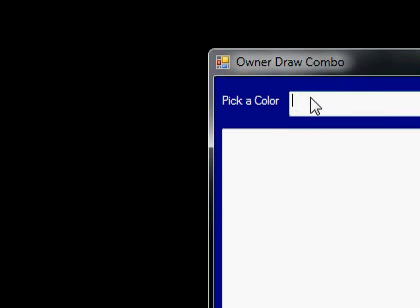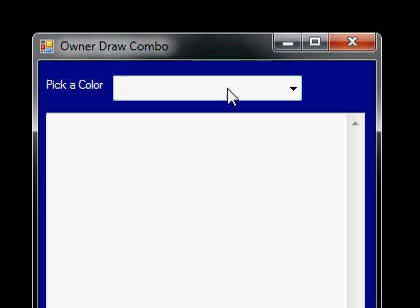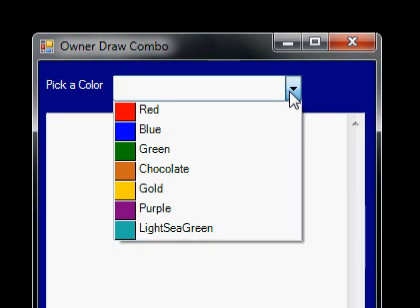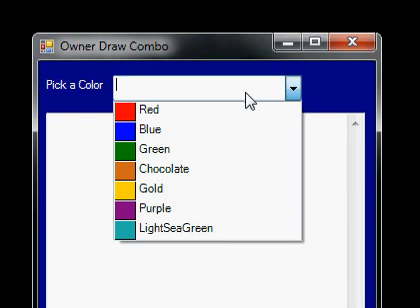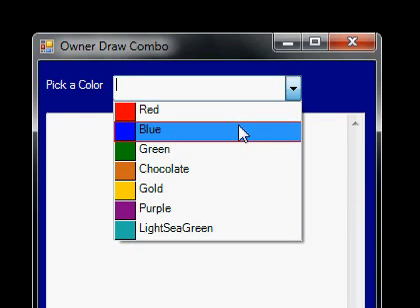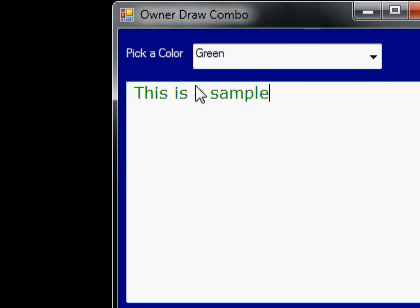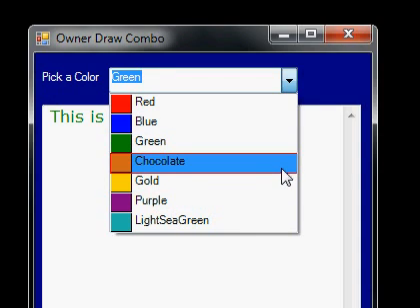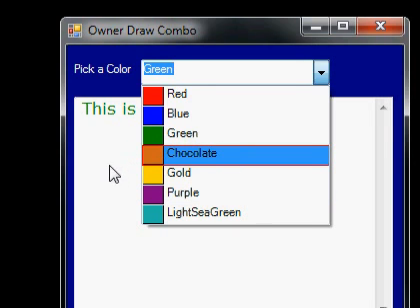ExampleinAction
The video shows the Example for Owner Drawn Combobox